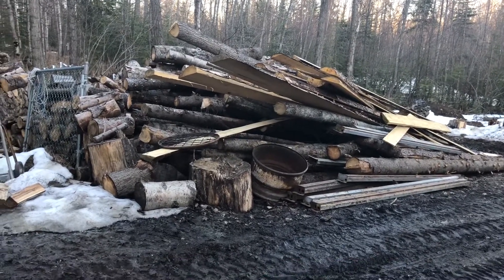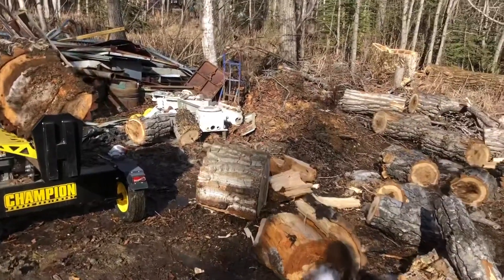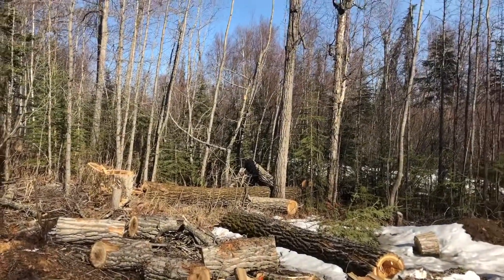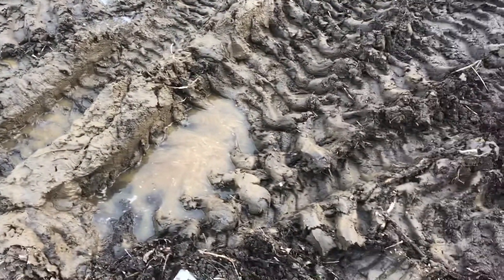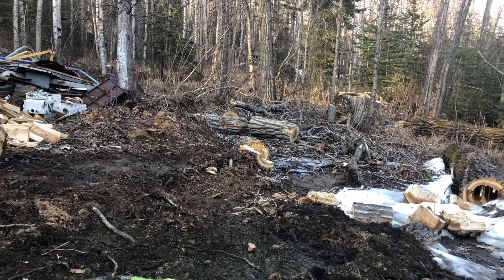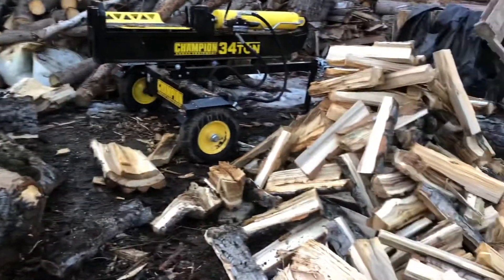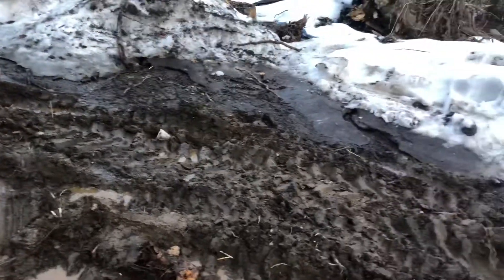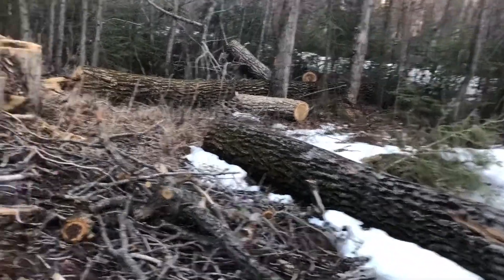Look at what the snow was hiding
With the snow gone I can now see all the work I didn’t get done last fall. The lazy side of me misses the snow.